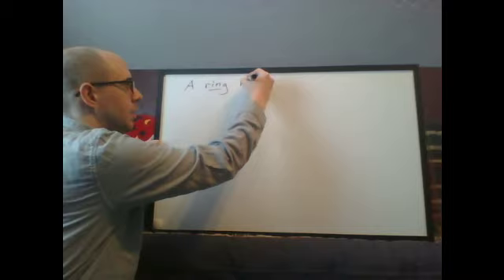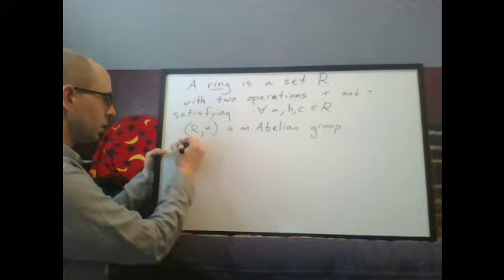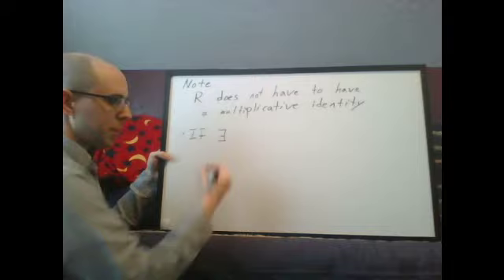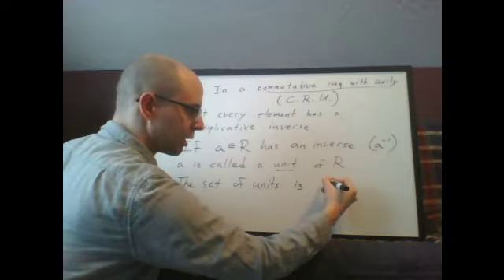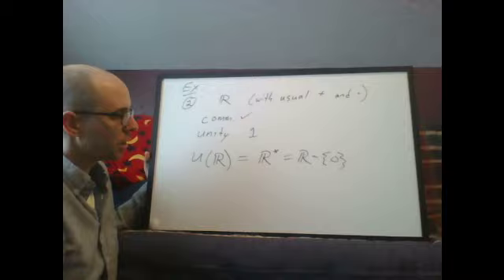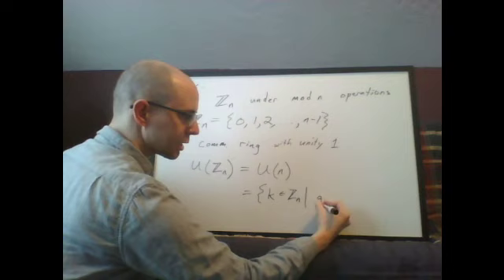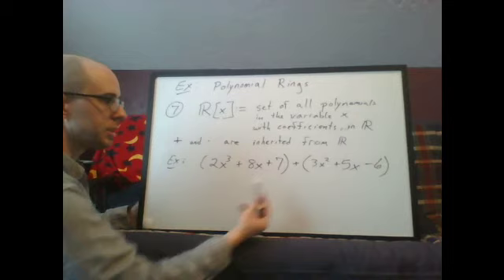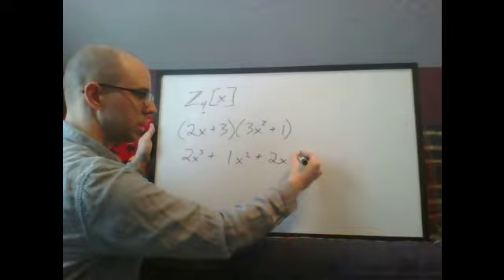Abstract Algebra: Lecture 1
Introduction to Rings